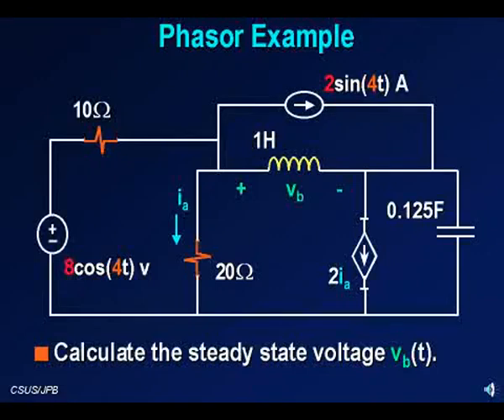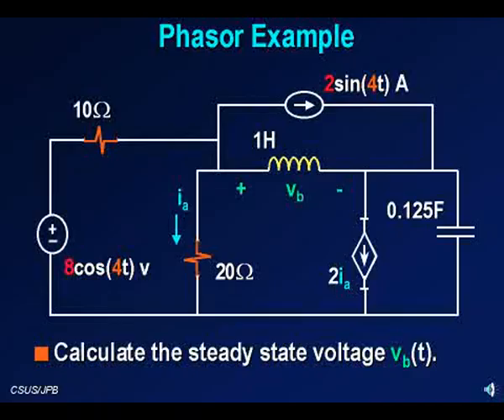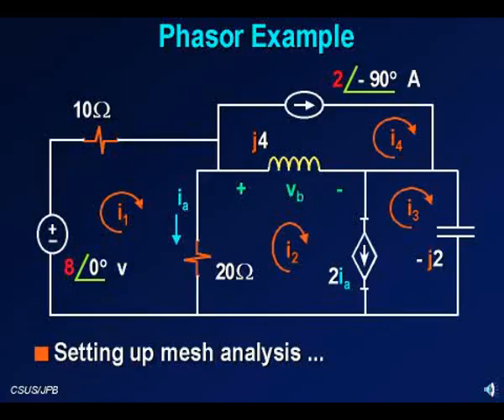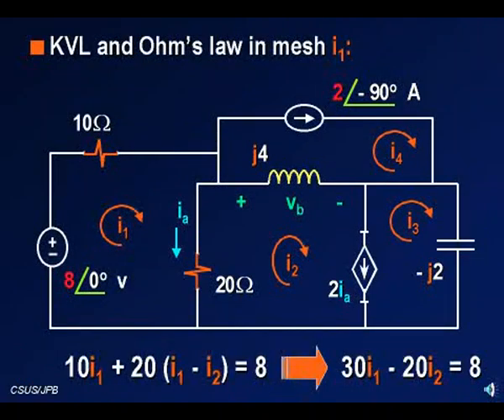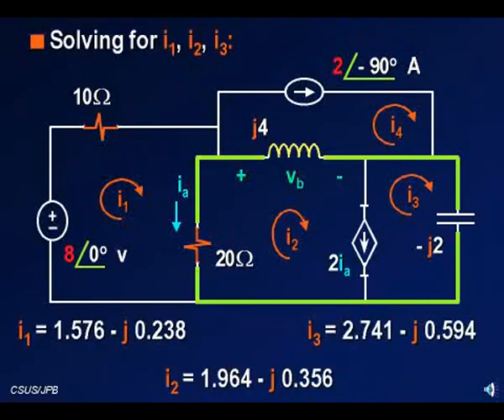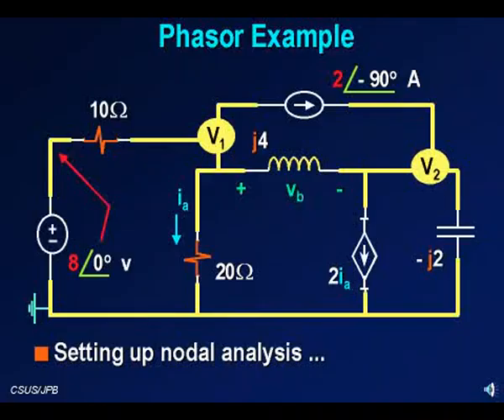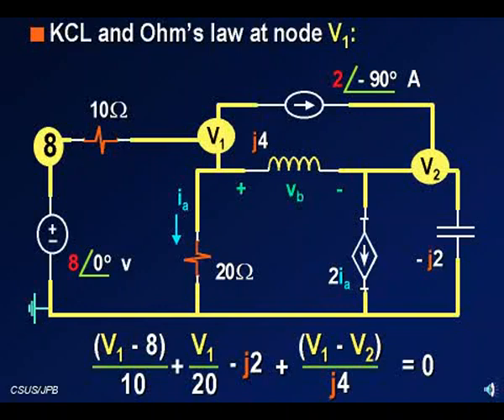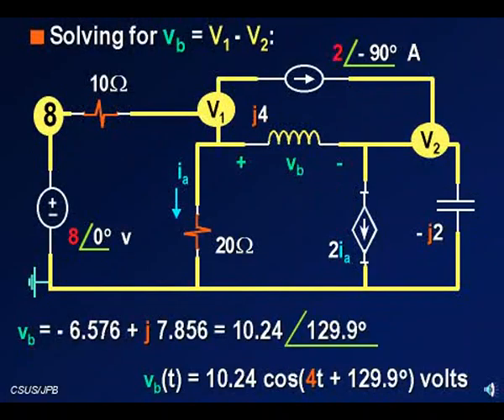Lecture 30a Narrated PPT Solving AC Circuit Example Using Phasors